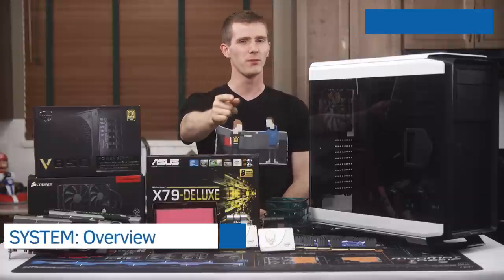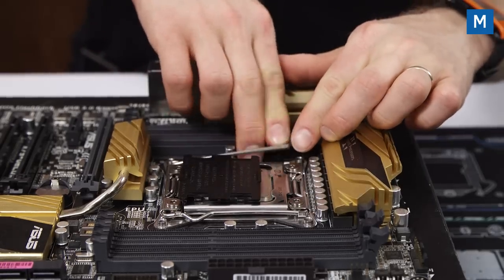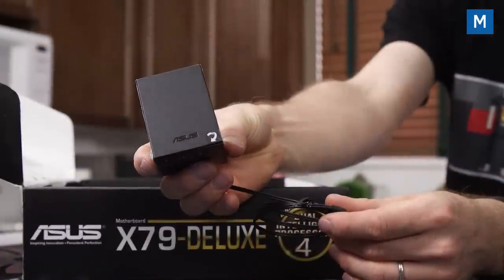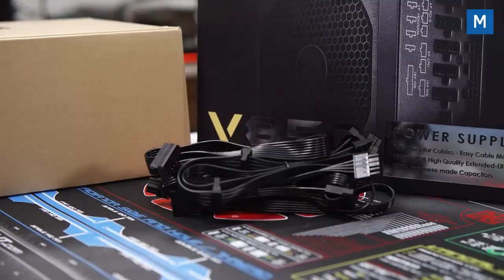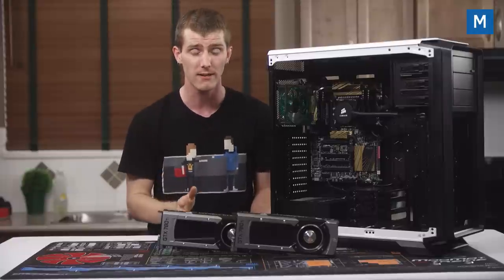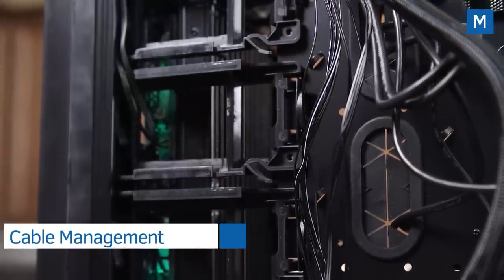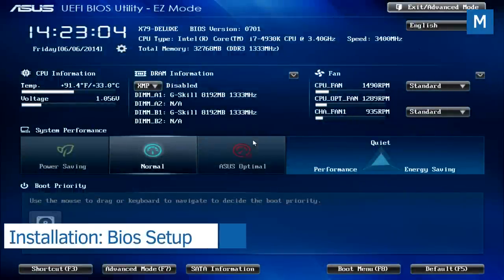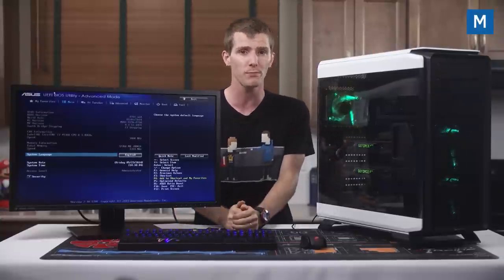How to Build the ULTIMATE 4K Gaming PC Build Guide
Welcome to our 4K gaming build guide. You want all dem pixels? Well you're gonna need to drive all dem pixels. Prepare your bodies and prepare your minds!

Credits:

Camera - Brandon "B Roll" Lee
Editing - Edzel Yago
Benchmarking - Luke Lafreniere